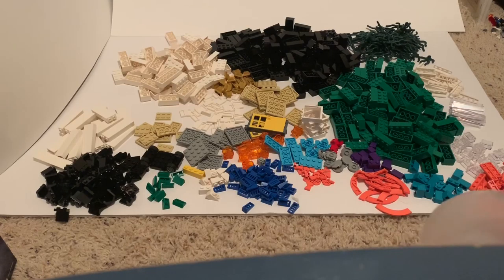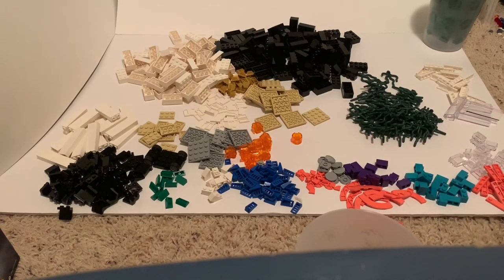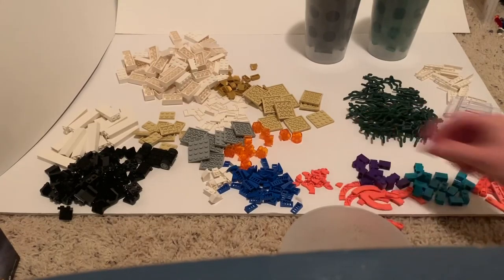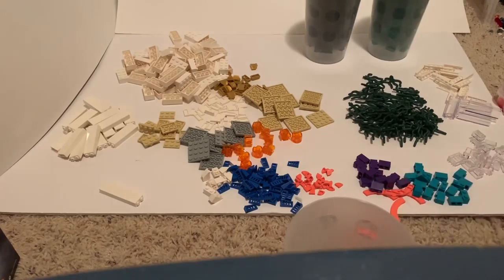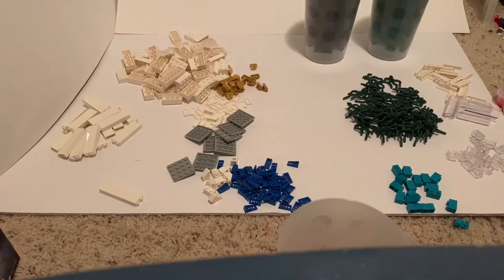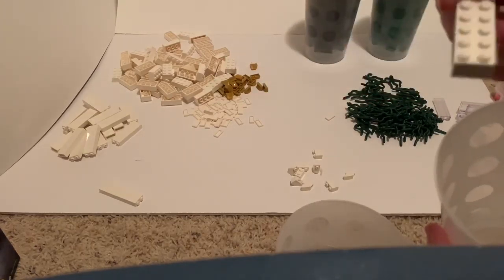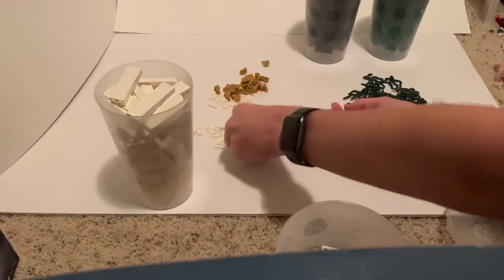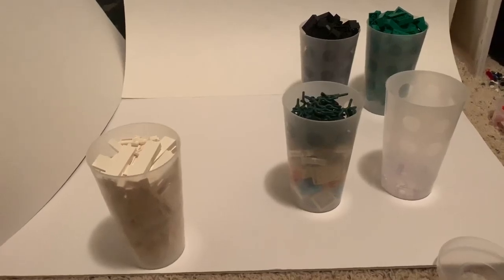LEGO pick-a-brick cups #2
Wanna help with the subtitles? Click the link to help and you will get your name put in the description of the video.